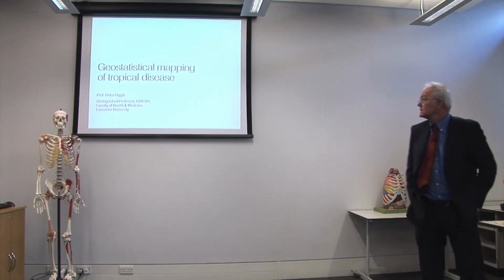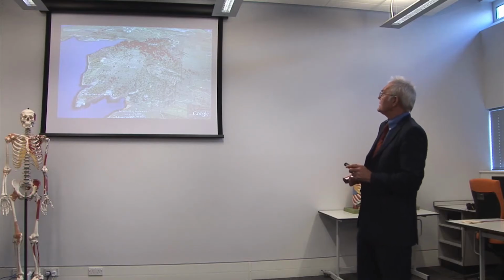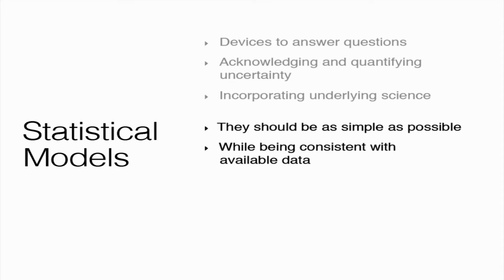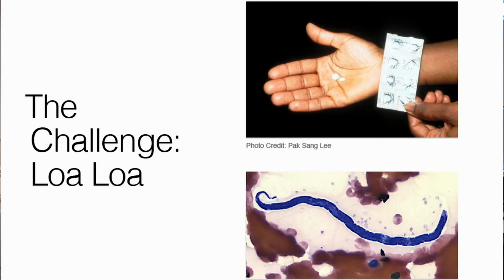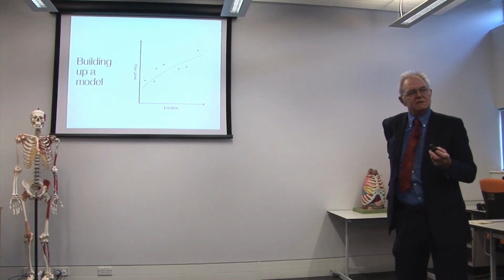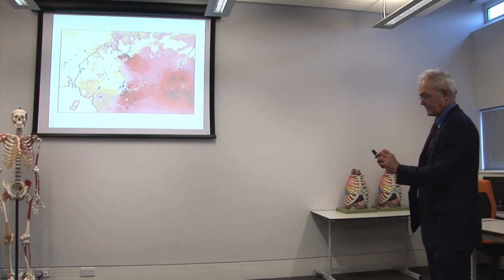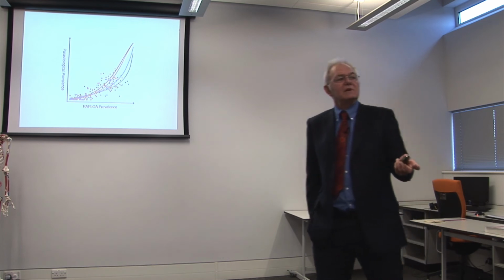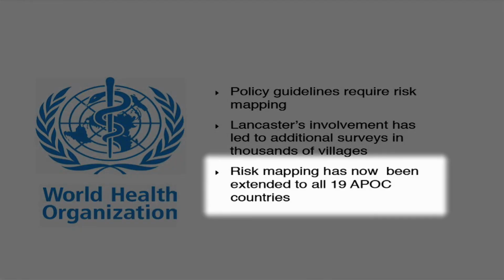Professor Peter Diggle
Presentation on Geostatical Mapping of Tropical Disease at Lancaster University, Faculty of Health and Medicine